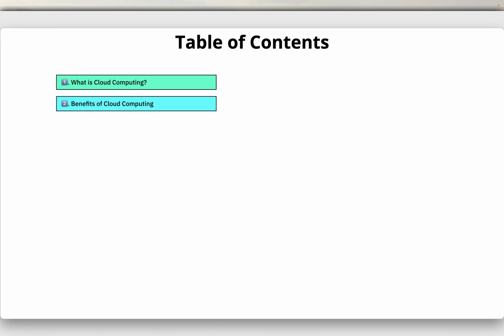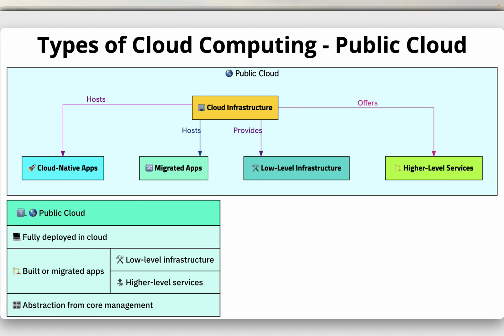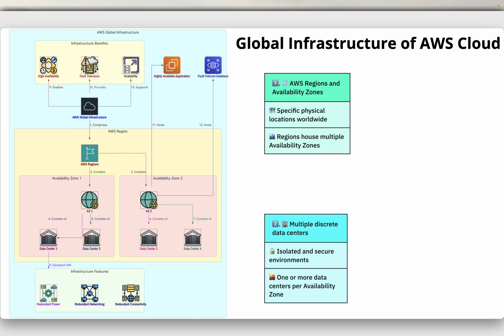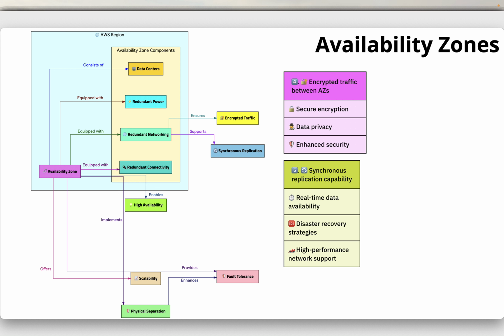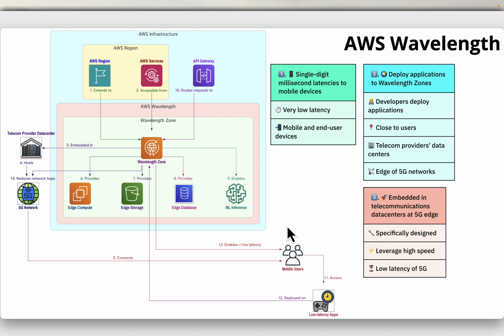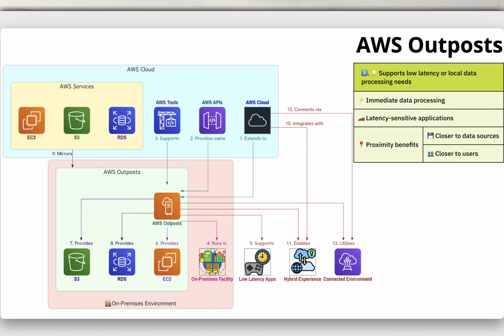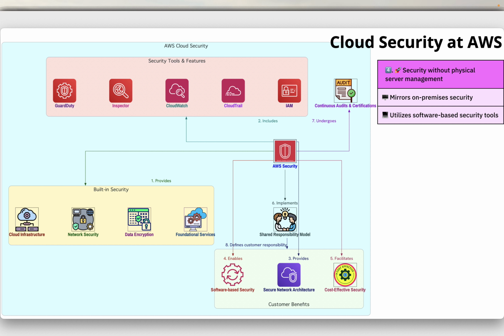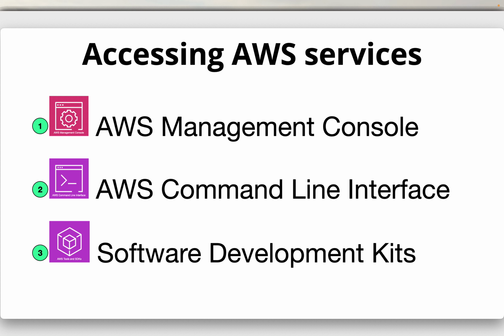AWS Certified Solutions Architect - Associate Exam Prep - V1